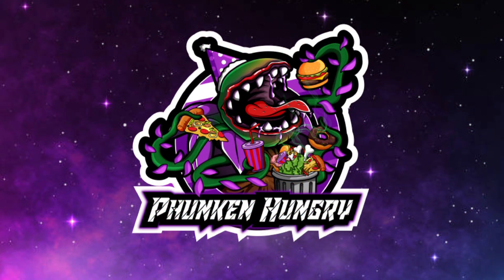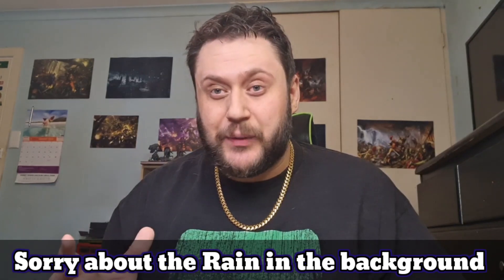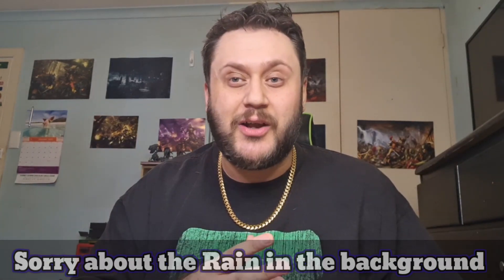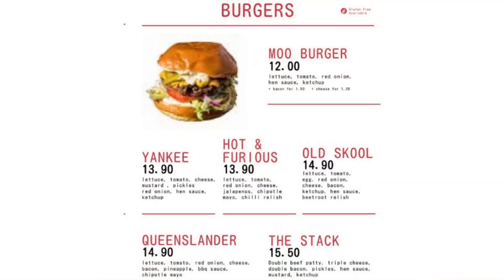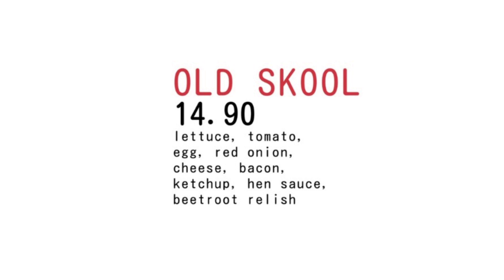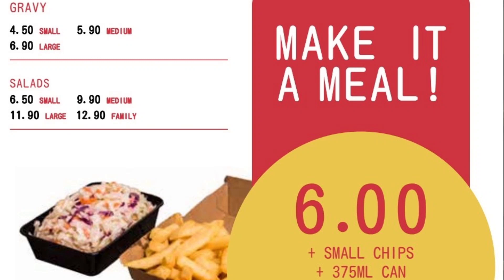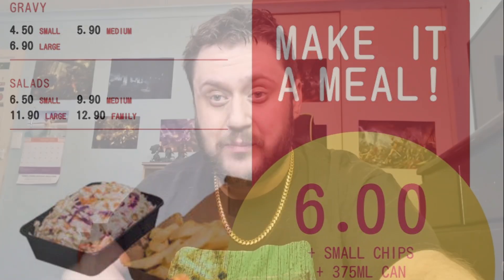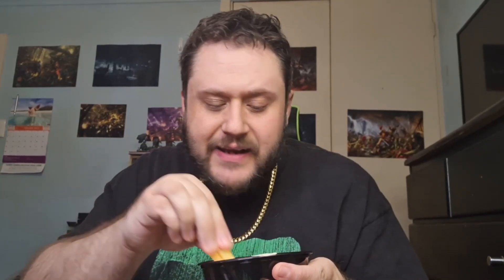Hungry Hen Old Skool Burger Review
In this Video I Review Hungry Hen Old Skool Burger for my Aussie Burger Series.

Ko - Fi

Teespring.com

Redbubble

Phunken Hungry Social Media Pages

If you're from Adelaide / South Australia
Or you want to Sponsor a Video / Or Send a Product for me to Review

- G From Phunken Hungry